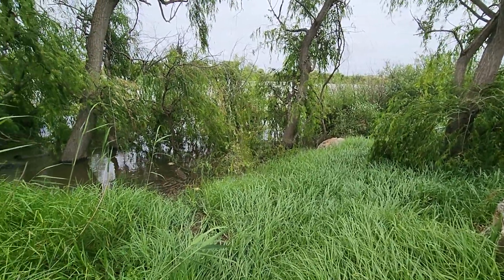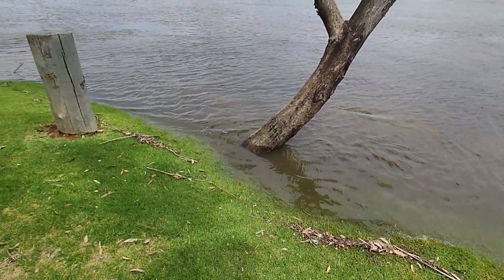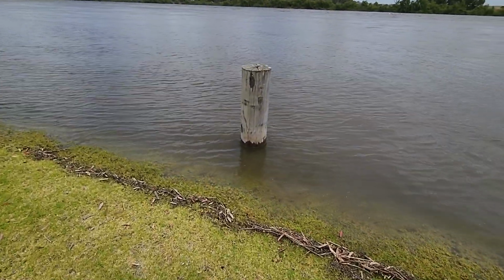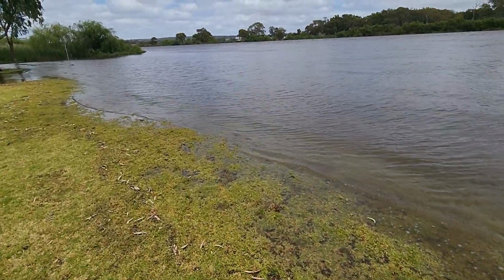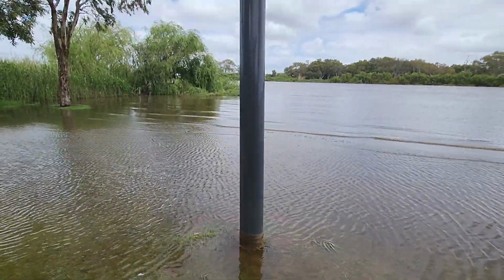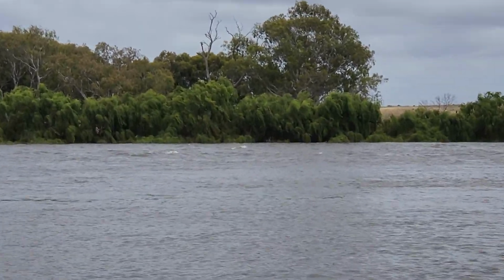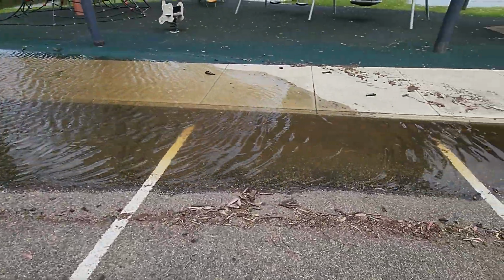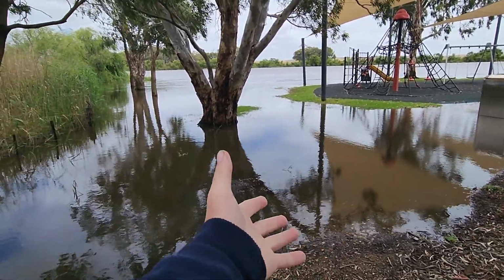Thiele Reserve Murray Bridge 14/12/22